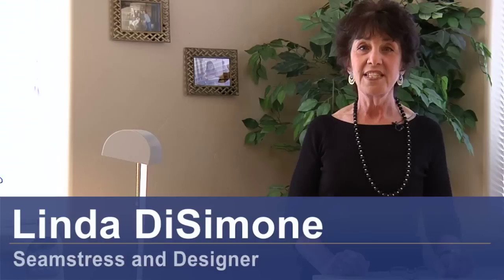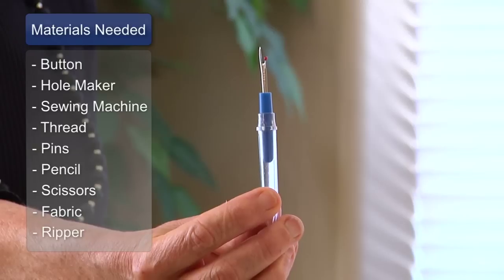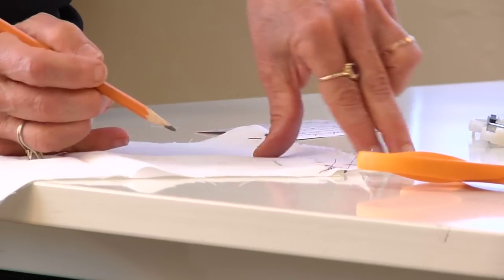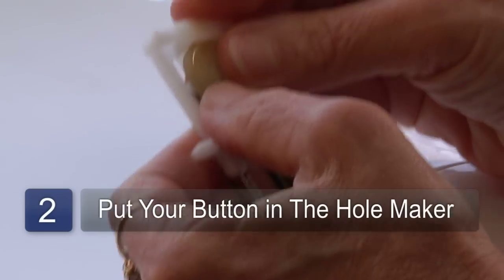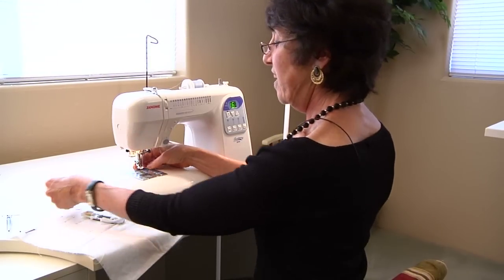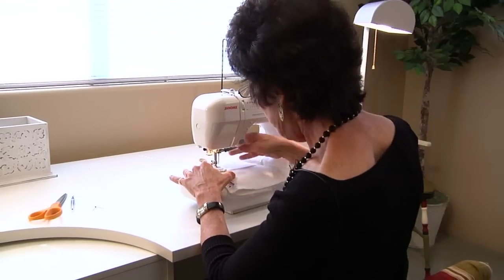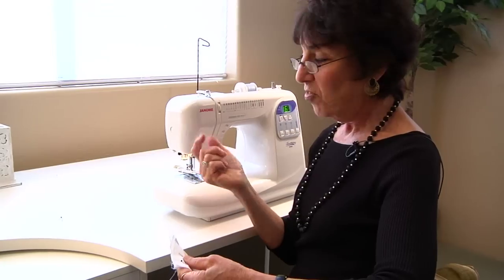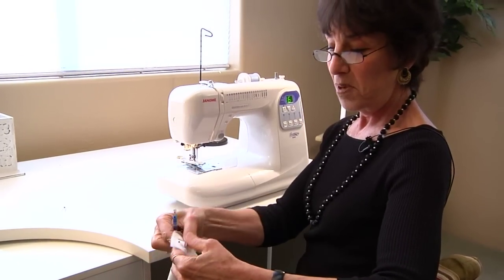Sewing Basics : How to Sew a Button Hole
To sew a button hole, you will need to use a buttonhole maker and sewing machine. Make your own button holes with help from a seamstress in the free video on sewing basics.

Expert: Linda DiSimone
Bio: Linda DiSimone is a seamstress educated in interior design with an emphasis on home decor.

Series Description: The basics of sewing include creating button holes, sewing buttons, adding trim, using ribbon, sewing leather, and making blankets and pillows. Learn to sew basic projects at home with help from a seamstress in this free video series on sewing basics.